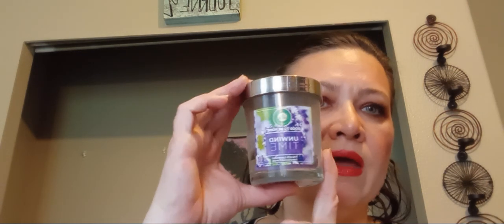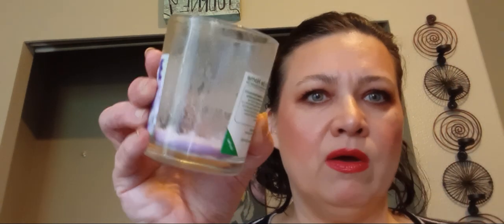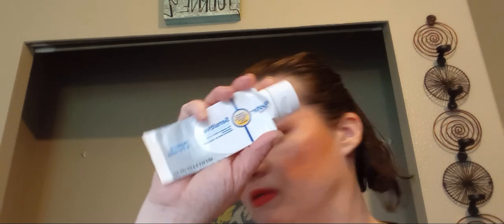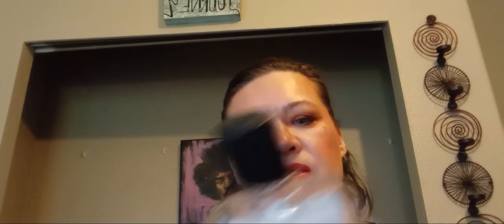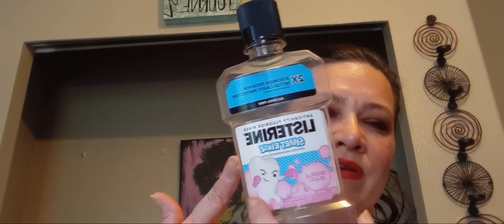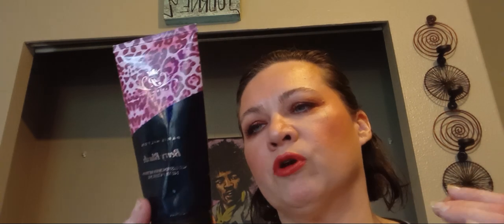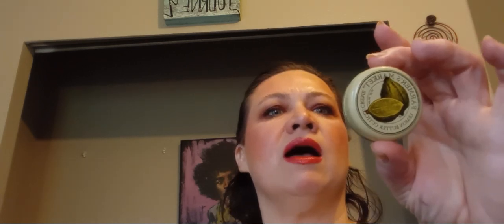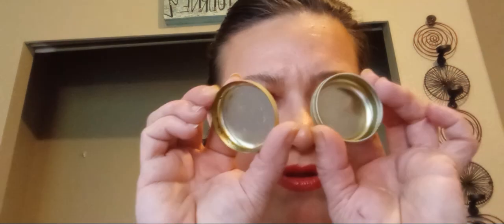Jan/Feb 2024 Empties